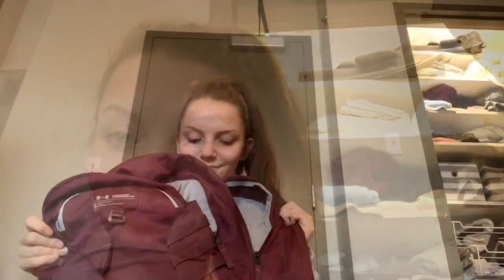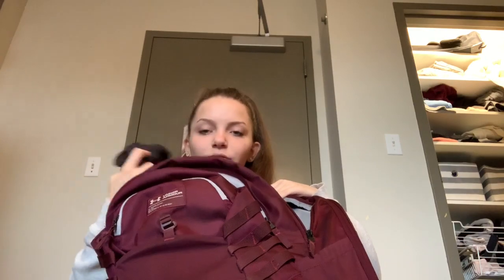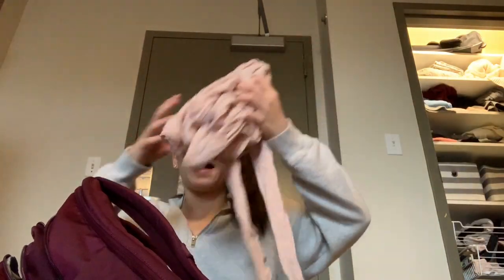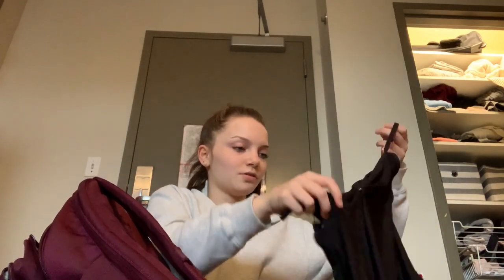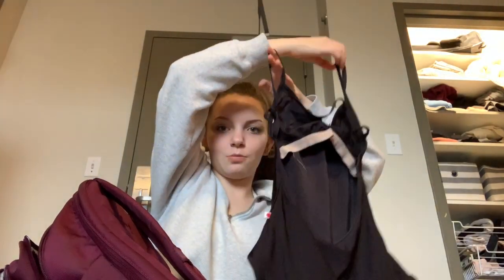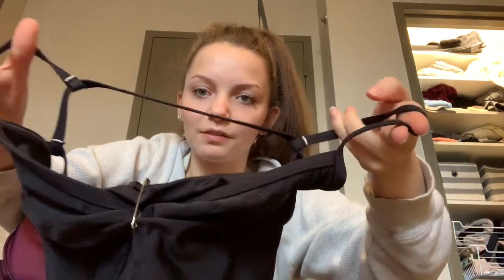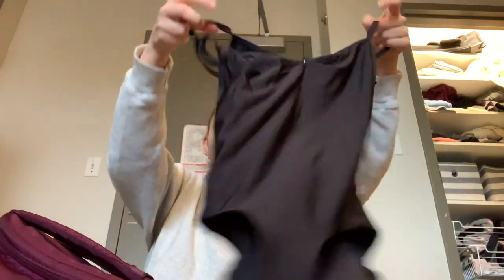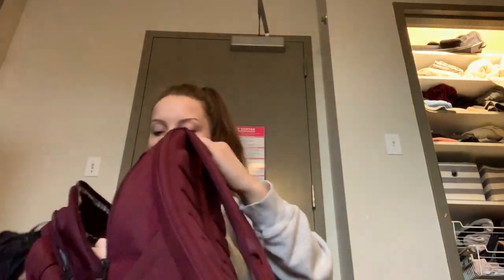GRWM for Ballet class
Happy world ballet day ;)